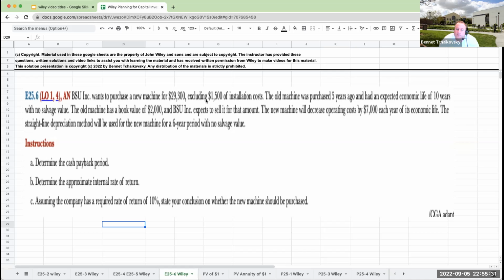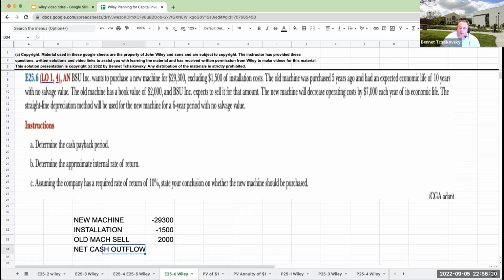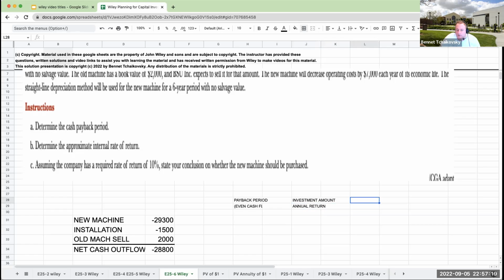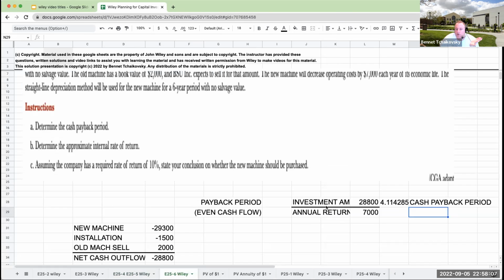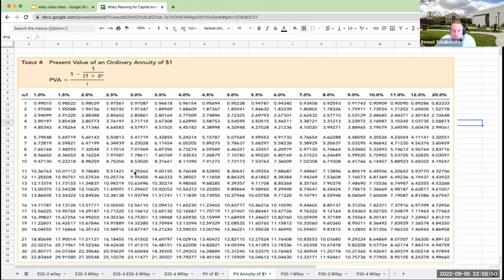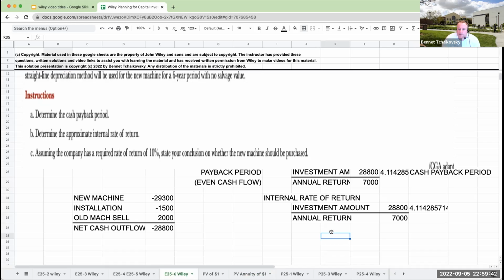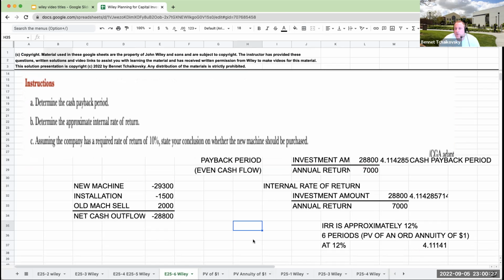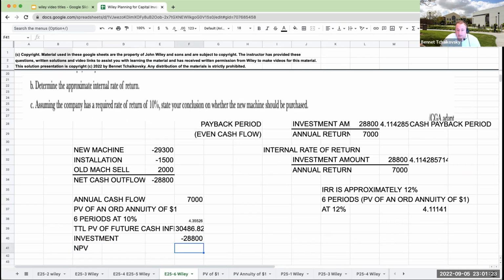Wiley- Exercise 25-6 Capital Investments Accounting Tools for Decision Making 8th Edition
If you need to review Present Value Concepts (using PV of $1 / PV of an ordinary annuity of $1) please look at this playlist on bonds: